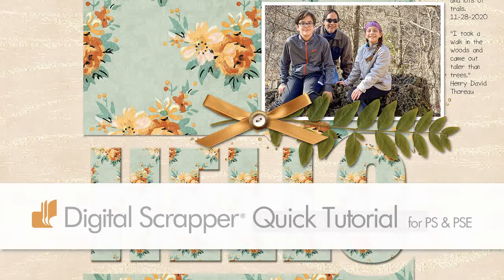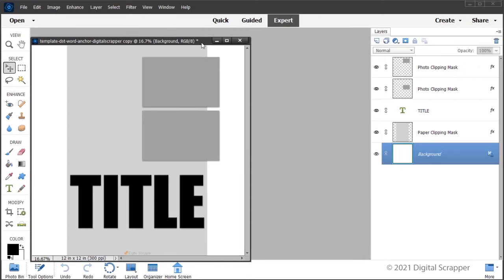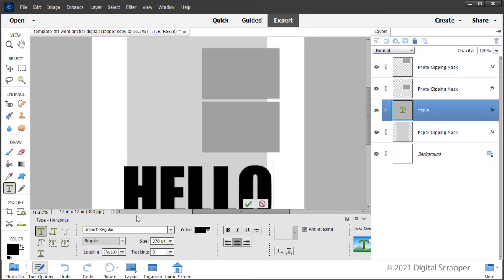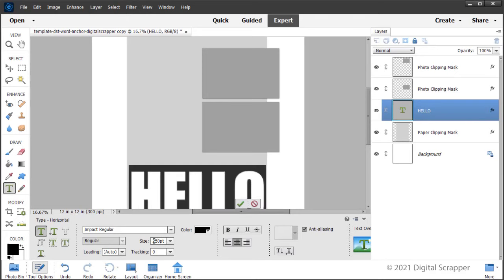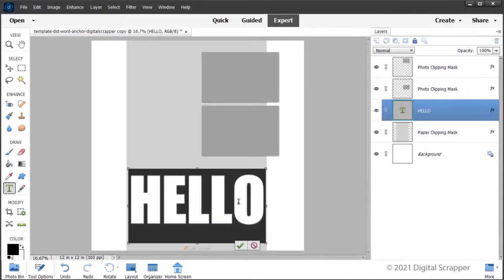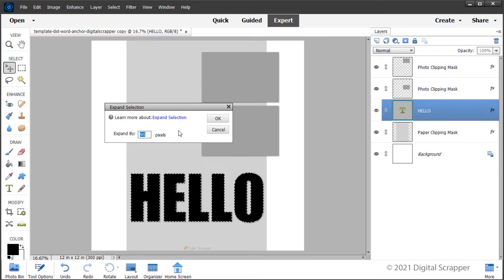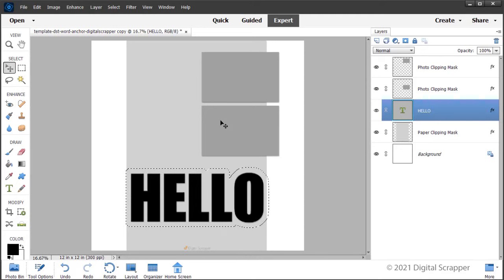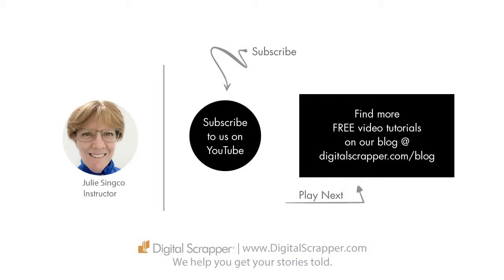How to Create a Broken Word Anchor with Select and Mask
This tutorial for Adobe Photoshop & Photoshop Elements covers how to take your title from boring to outstanding by creating a broken word anchor. It’s easy to do with a selection and a layer mask.